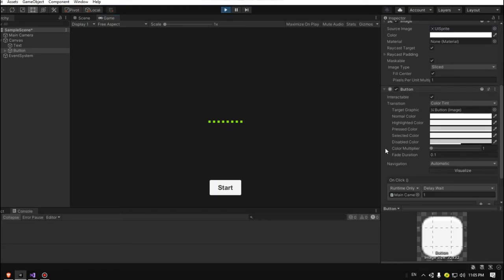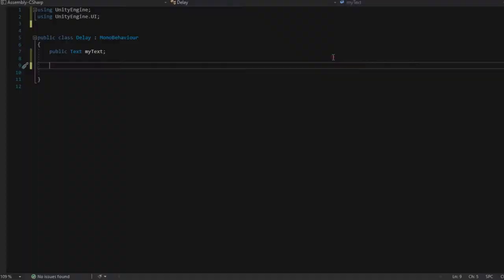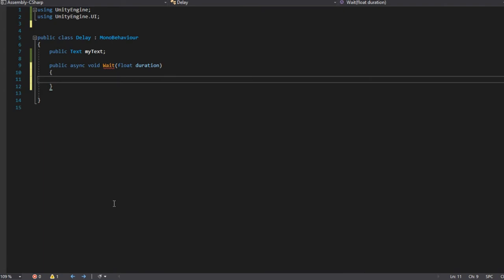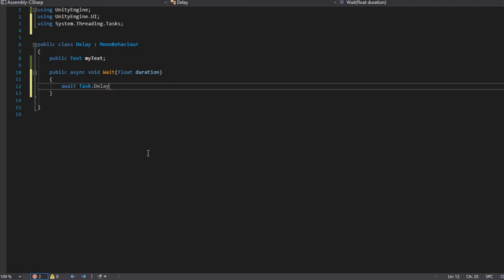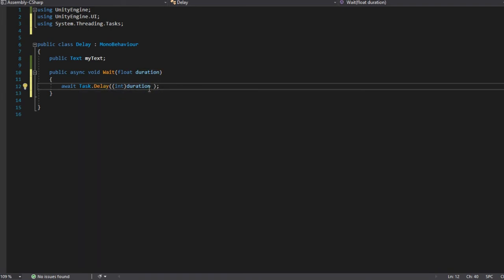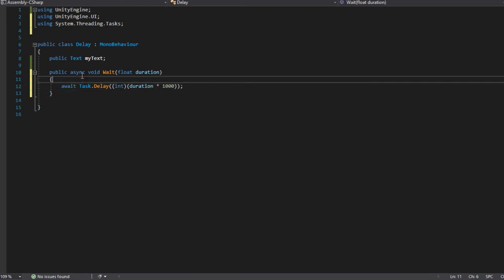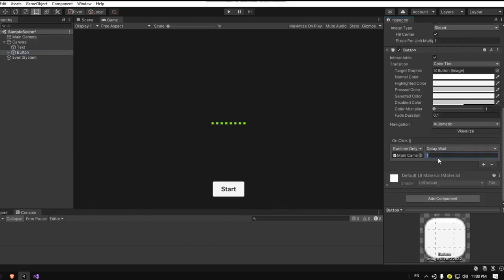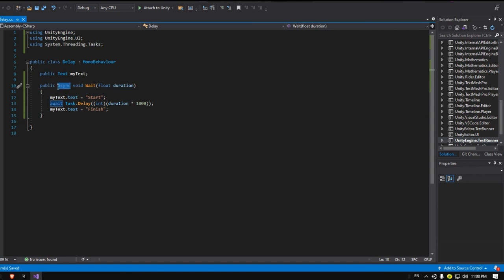HOW TO MAKE DELAY & COOLDOWN - UNITY TUTORIAL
In this video I will show you how to make a timer or a delay or cooldown or wait for sometimes before execute the new line of code in unity in only 1 line of code